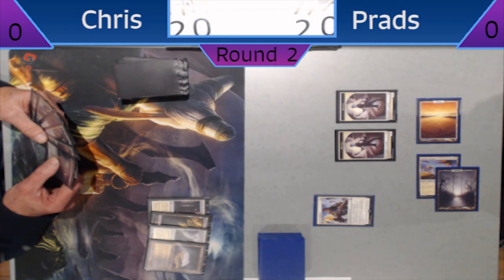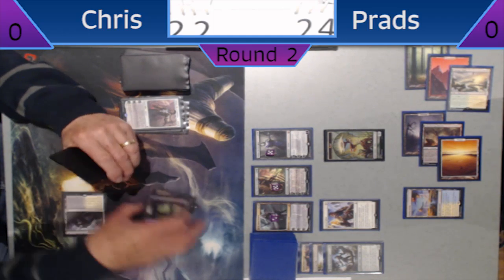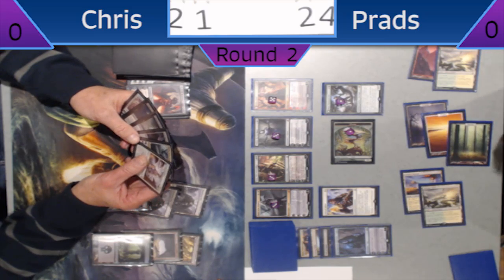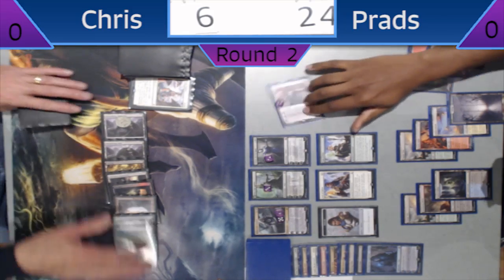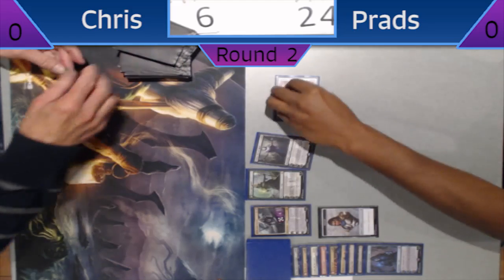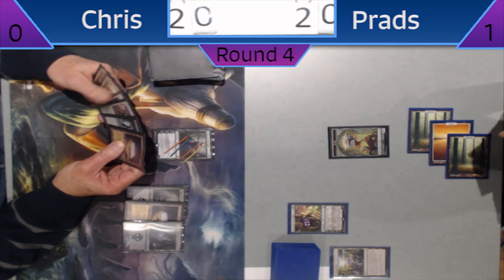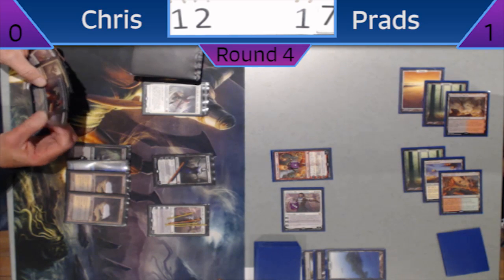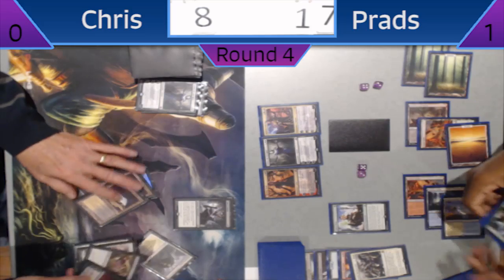Pop-a-lot #9 - Rnd 2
Prads and Dr Chris face off in a curious battle of planeswalkers. Chris comes to the table with his BW Control to do battle with Prads' 5 colour Deploy the Gatewatch deck.

The Pop-a-Lot Super Series: Serious prizes for the not-too-serious player.

Pop-a-Lot Popcorn: We're not nuts - just extremely corny.